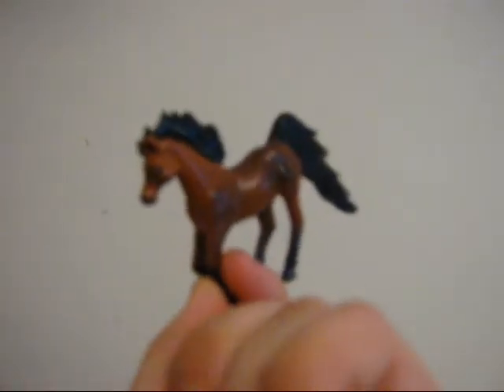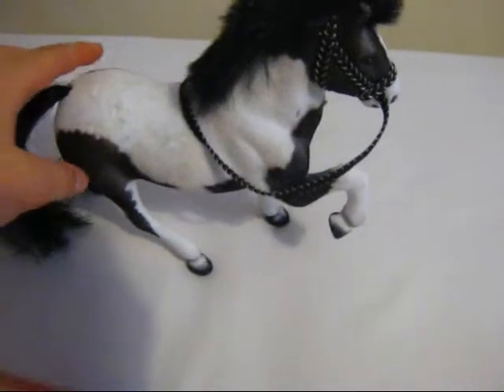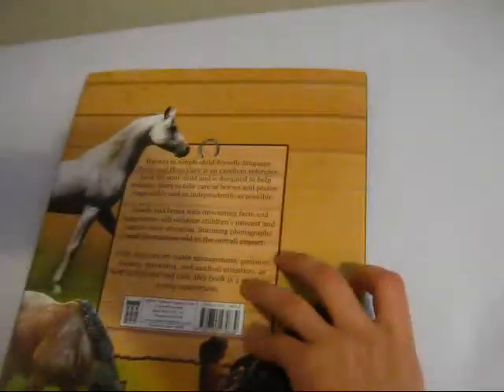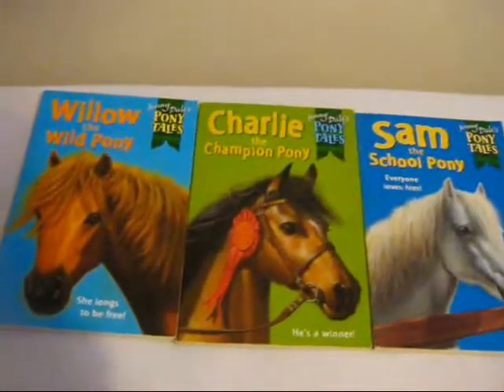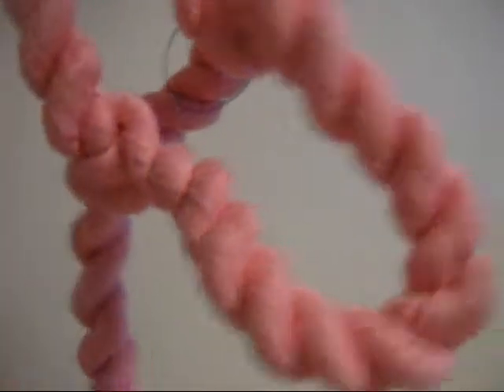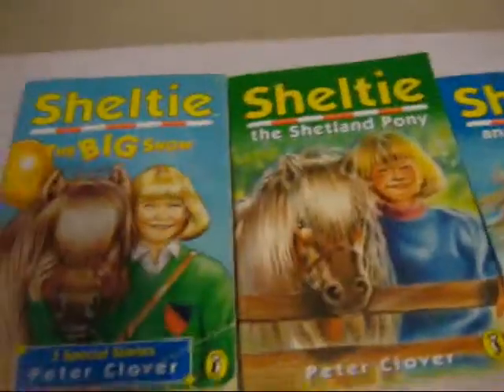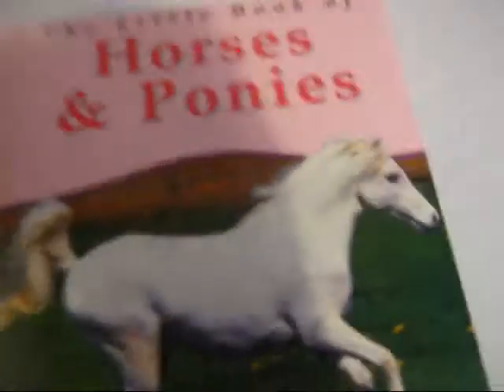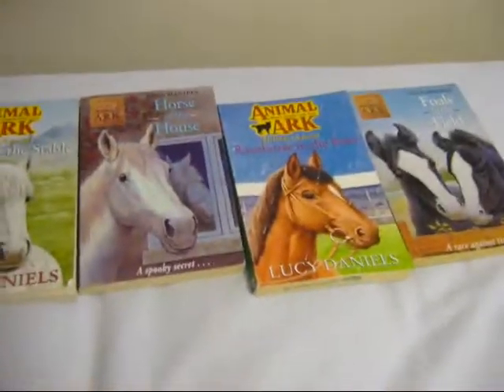Cheap Model Horse/ Horse Items For Sale/Trade (:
Most of my items are in outstanding condition, unless stated :)
I am asking cheap, obviously like not 10p and stuff but make a sensible offer. And I will trade (:

1.I will state the cost of postage when you tell me what items you would like to buy :)
2. I ship to UK AND USA - But I live in England myself
3. If you're buying, you send money first,  wrapped up in some celotape, tissue paper or something so thieves dont steal it :P I AM NOT A SCAMMER!
4. All the books/other horsey items  I'm selling are amazingg, I love them but need to sell.
5. If you love reading, then I have millions of horsey books for sale - all really nice.
6.  You can buy items together or seperate.
Tiny, cute model pony -
Equine Quiz Book (from Robinsons the horsey shop) -
Piebald Felt Horse -
Paint Sporthorse -
New Red Whip
Red & White PONY size headcollar -
Biggish book on horse and pony care -
Half Moon Ranch Books -
I love ponies; Daisy & Vanilla -
Jenny Dale's Pony Tales
New pink halter - ONE SIZE, EXTENDABLE FOR WHATEVER SIZE! -
Horse Pencil Case -
Sheltie Books-
Likit Treat Bar
3 models -
Padded book on horses and ponies -
Animal Ark -